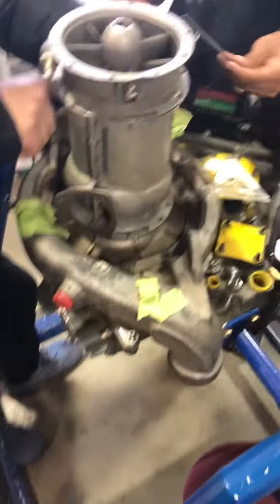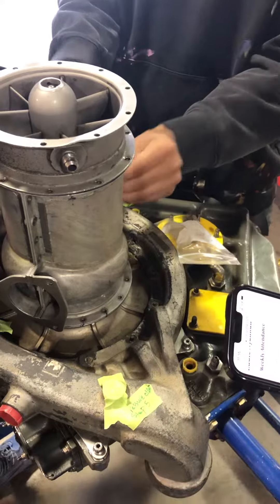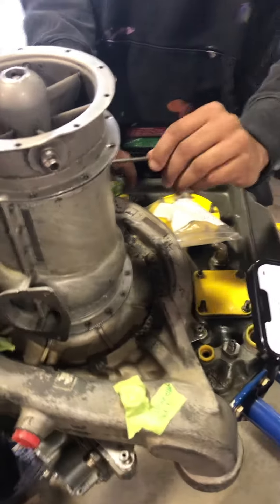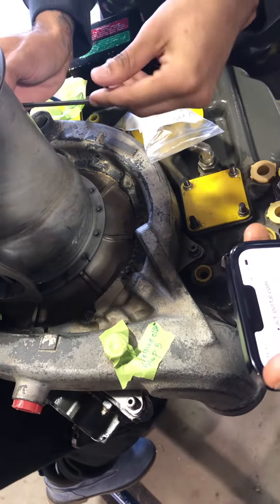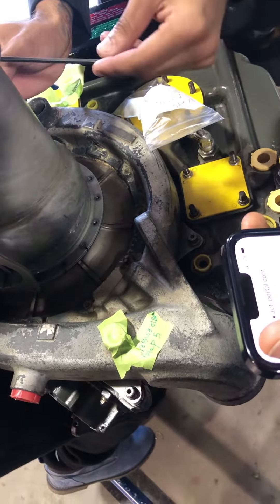Rolls Royce gas turbine engine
I can’t believe they made this in 1940 pure Geniuses